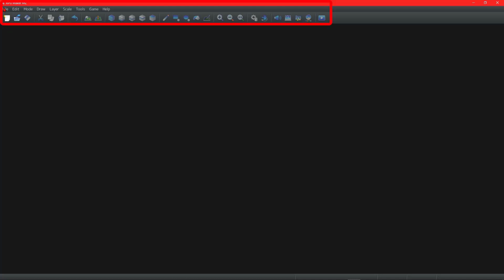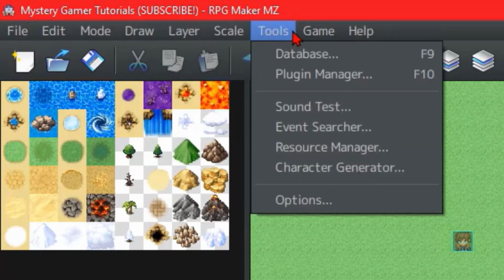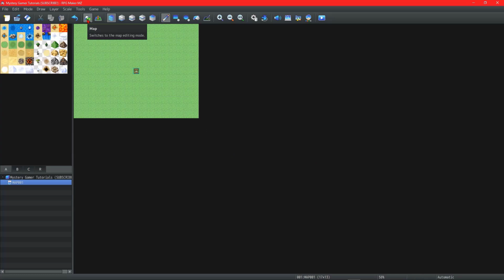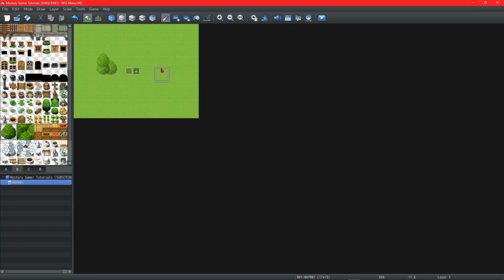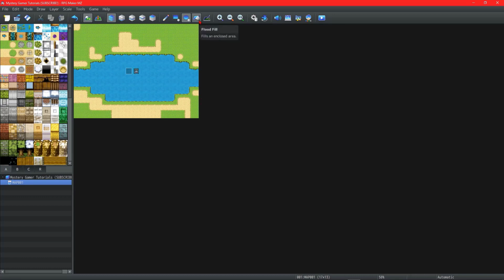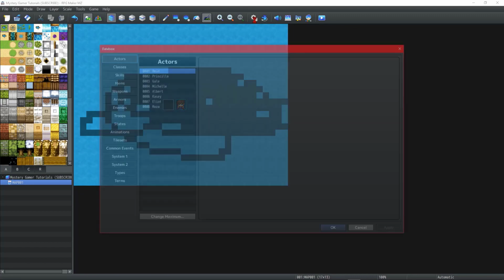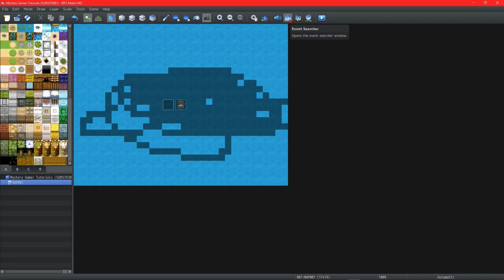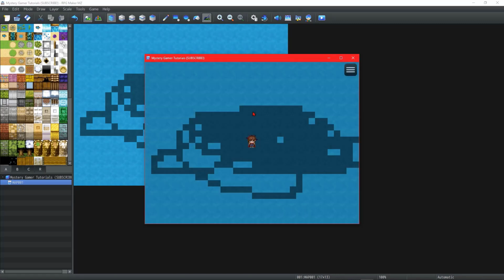RPG MAKER: MZ TUTORIAL | USER INTERFACE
Mystery Gamer Tutorial:
Hello everyone, and welcome to my first RPG Maker: MZ Tutorial. In this video I will show you the User Interface!

NEXT UP:
In the next video we will go over how to create a map and how to use tilesets.

KEY MOMENTS:
INTRO- 0:00
CREATING A NEW PROJECT- 0:42
THE USER INTERFACE- 1:02
FILE TAB- 1:31
EDIT THROUGH TOOLS TAB- 2:03
GAME TAB- 2:10
HELP TAB- 2:18
NEW PROJECT, OPEN PROJECT, SAVE PROJECT- 2:29
CUT, COPY, PASTE- 2:41
UNDO- 3:07
MAP AND EVENT- 3:28
LAYERS- 3:51
PENCIL, RECTANGLE, ELIPSE, FLOOD FILL, SHADOW PEN- 5:05
ZOOM IN, ZOOM OUT, ACTUAL SIZE- 6:45
DATABASE AND PLUG-IN MANAGER- 7:18
SOUND TEST, EVENT SEARCHER, RESOURCE MANAGER, CHARACTER GENERATOR- 8:04
PLAYTEST- 9:33
OUTRO- 10:11